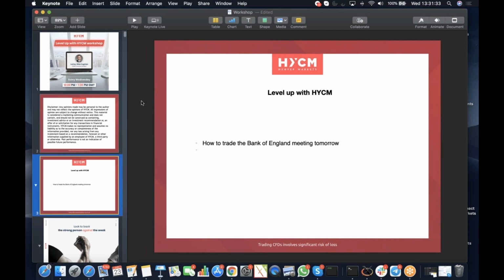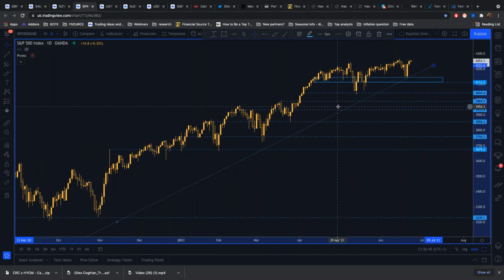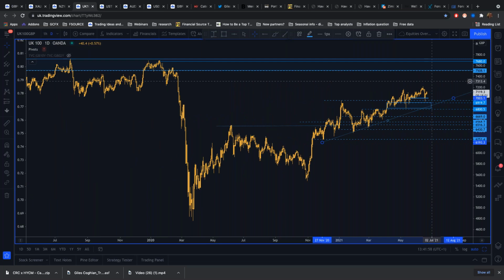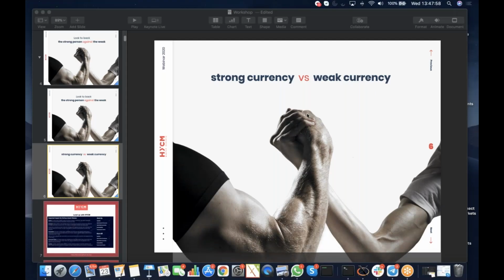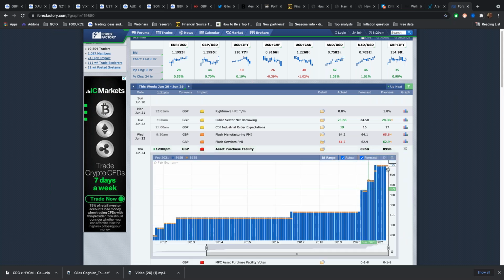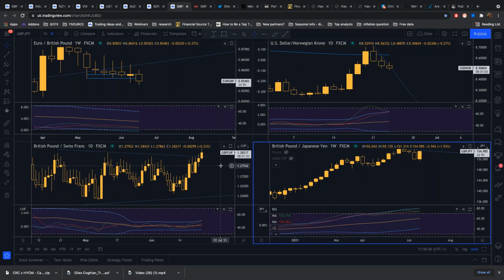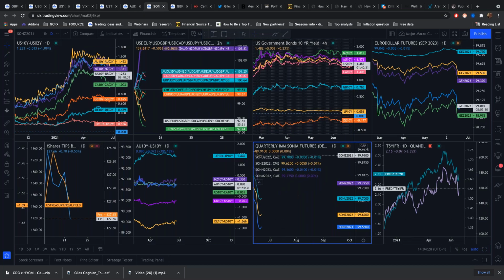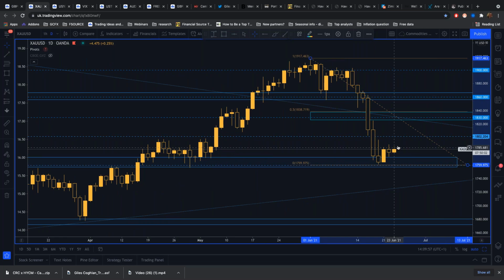Online Trading Workshop Level Up with HYCM